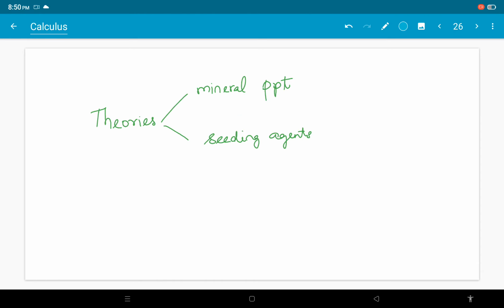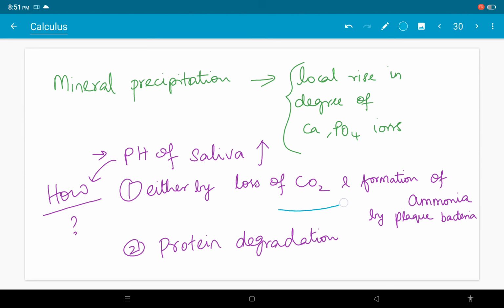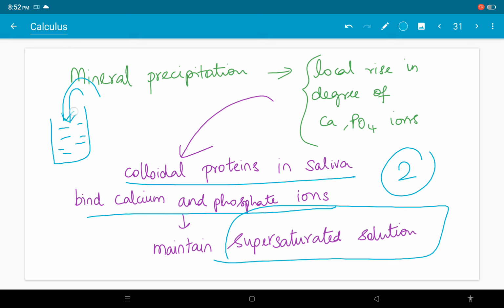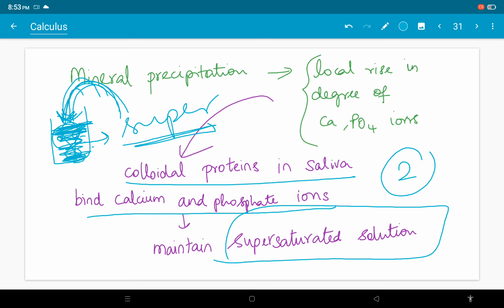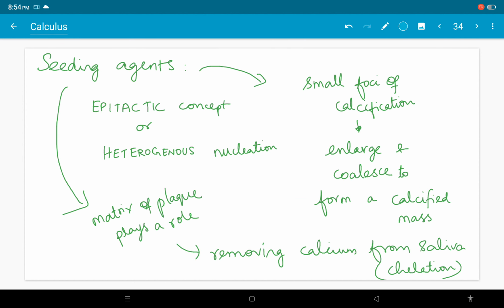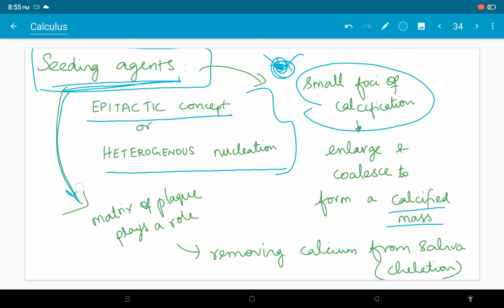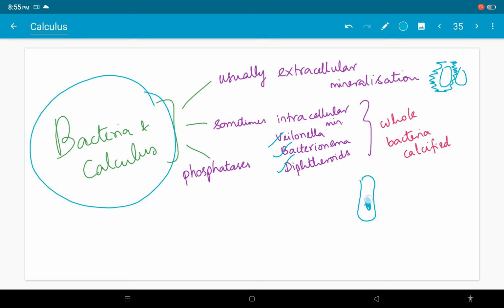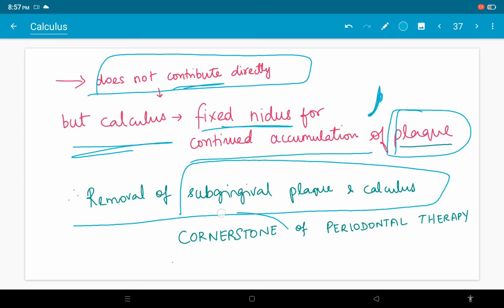Dental calculus Part 2- THEORIES OF MINERALISATION - BDS exam notes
What is Dental Calculus? Theories of Mineralization Explained (Easy Guide!)

Ever wondered how soft dental plaque hardens into rock-solid dental calculus (tartar)? In this video, we break down the complex dental hygiene and periodontology topic of dental calculus mineralization! 🦷✨

Whether you are a dental student prepping for exams , BDS, NEET MDS  a practicing dental hygienist, or just curious about oral health science, this comprehensive guide simplifies the leading theories behind how calculus forms on teeth.

We dive deep into the biochemistry of oral biofilms and compare the major mineralization theories, including the Epitactic Concept (Nucleation),  and the role of microorganisms.

If you want to ace your next perio exam or better explain tartar formation to your patients, this video is for you!